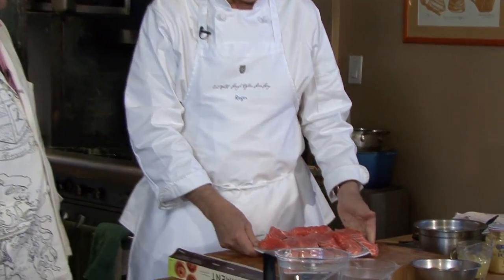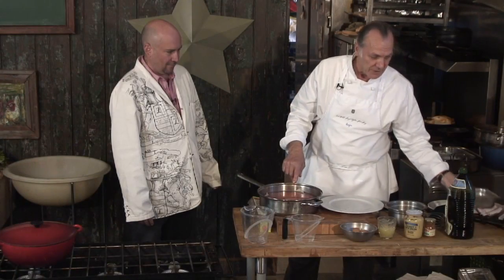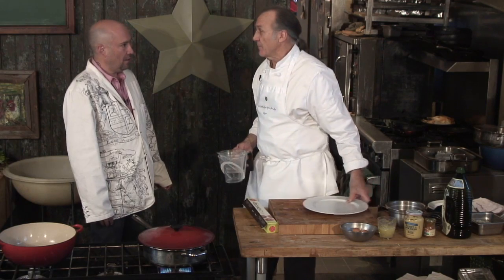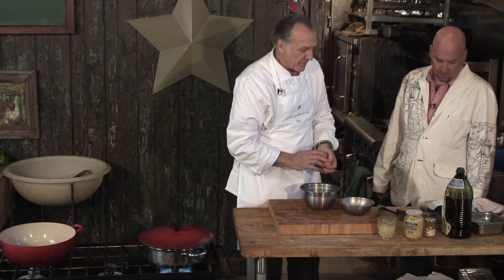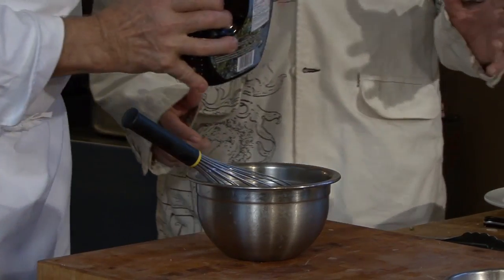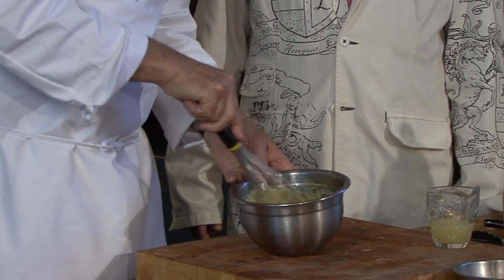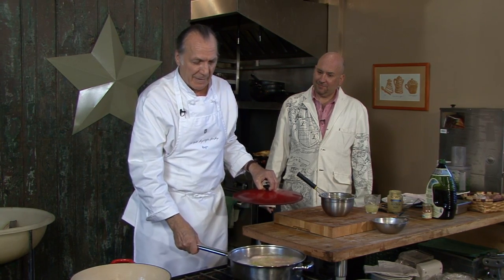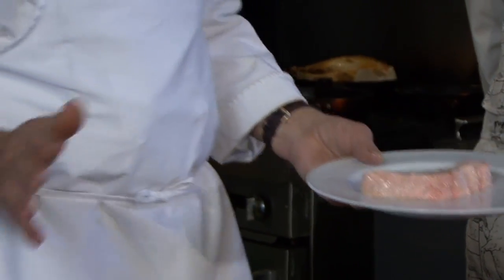Love, God and the Art of French Cooking," #2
Join James Twyman and Roger Dufau for the Art of French Cooking.